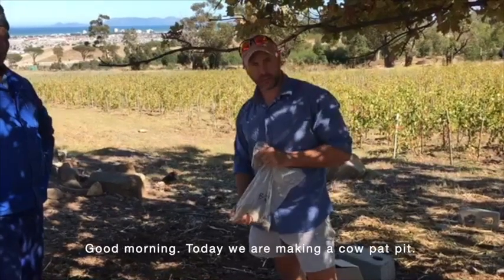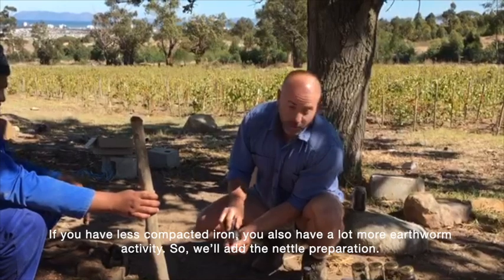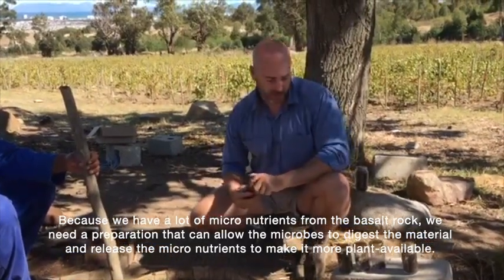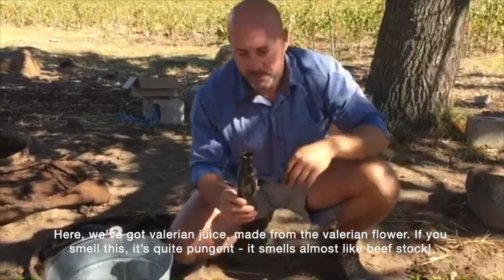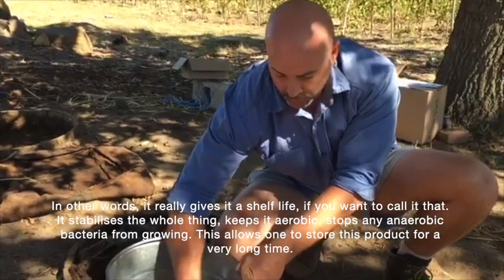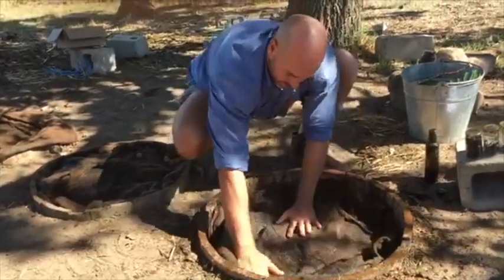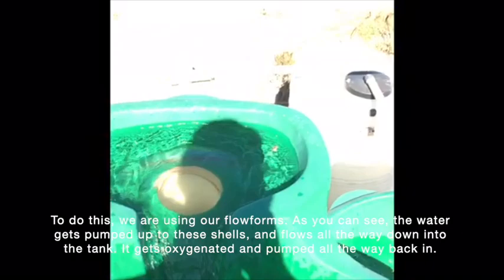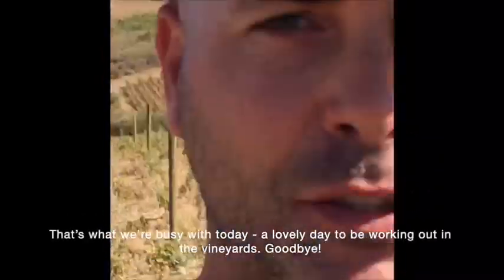BIODYNAMICS – PREPARATIONS AND THE FLOWFORM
Waterkloof Farm Manager Christiaan Loots digs deeper into the biodynamic preparations and the science behind them.

Learn how the preparations are used, then dynamised using our flowform and finally applied to the vineyards by our horses.